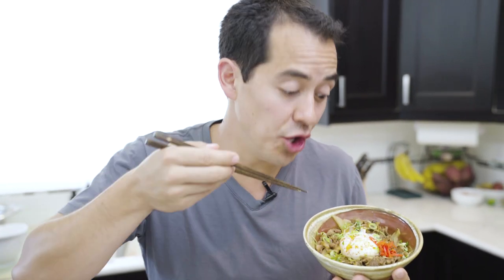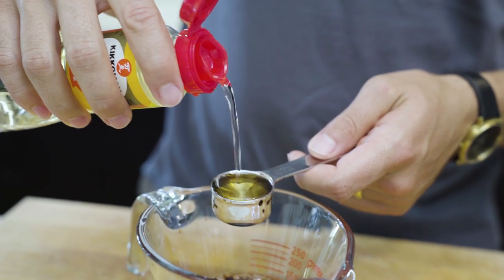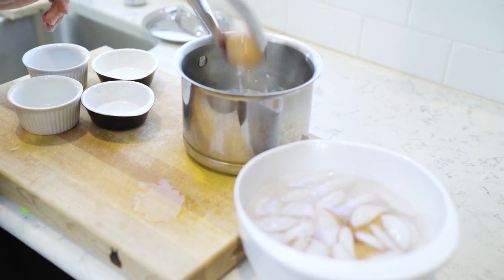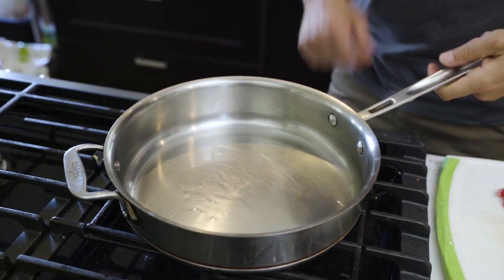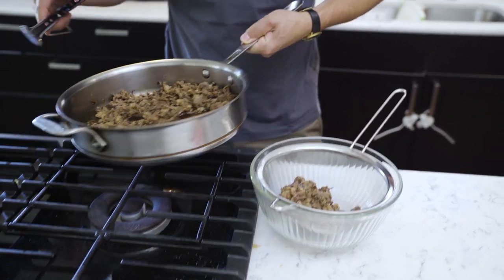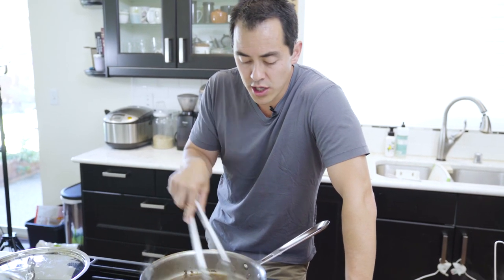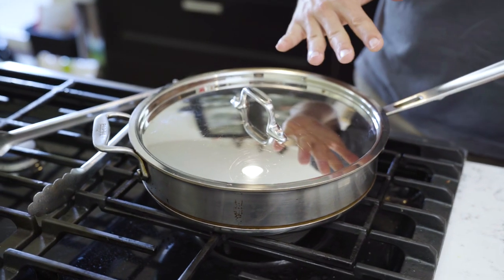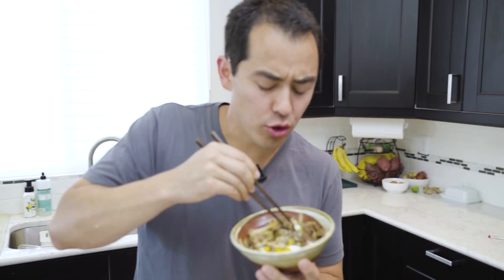How to make Gyudon (Japanese Beef Bowl Recipe)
How to make Gyudon (Japanese Beef Bowl Recipe) - Gyudon is a delicious Japanese beef bowl that almost everyone loves. Sukiya and Yoshinoya are popular places that serve Gyudon and this recipe on how to make it will replicate the deliciousness. According to my daughters it is the best gyudon recipe ever!

Ingredients

3/4 to 1 lbs Beef sliced thin

1 medium to large onion
1 egg per person
1 inch of ginger grated
150 ml Dashi Stock

2 tbsp Soy Sauce
1 tbsp sake
1 tbsp mirin
1 tbsp sugar
(if using 1 lbs of meat, add 1/4 more of each liquid ingredient)

Garnish
Green Onion diced
Benishoga- Pickled Ginger

The Pan I use